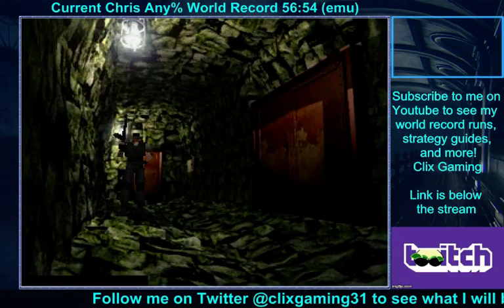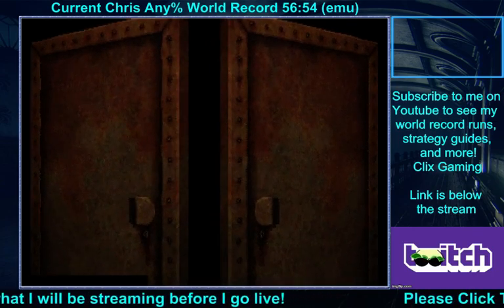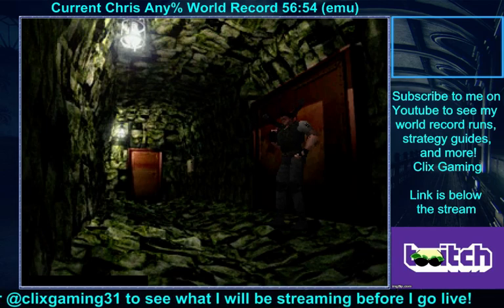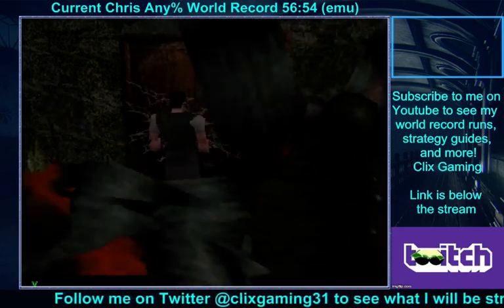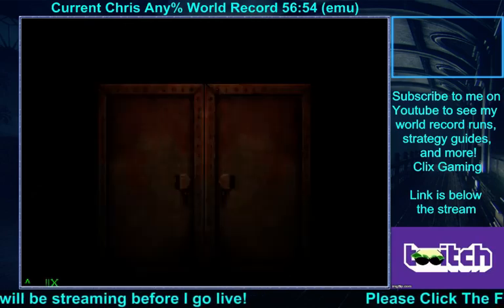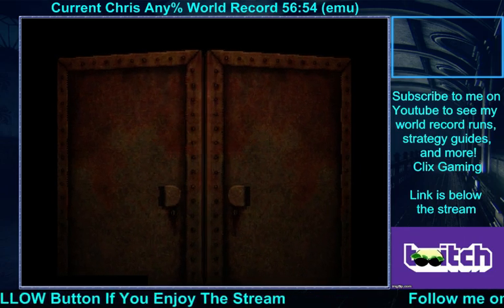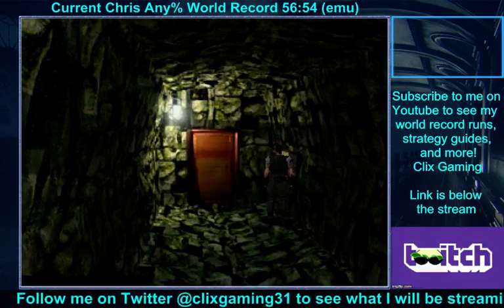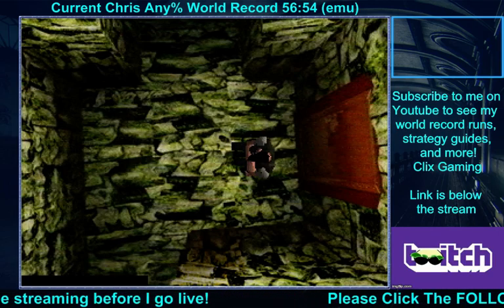Resident Evil 1 Chris Black Tiger Skip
Fastest possible way to skip Black Tiger with Chris. Saves a good 2 seconds as compared to a 3 cycle acid method. Works in all Chris scenarios except of course knife only. (WARNING!) This strat is not 100% guaranteed to work but it is the fastest possible method. May the RNG be with you.